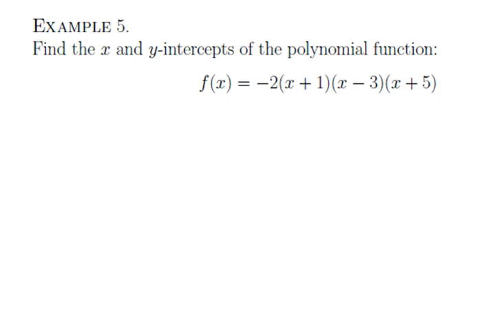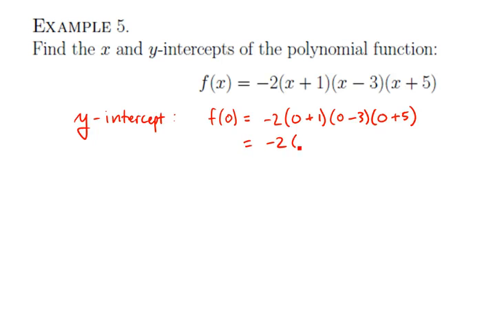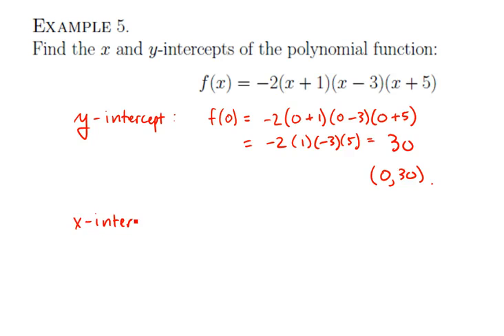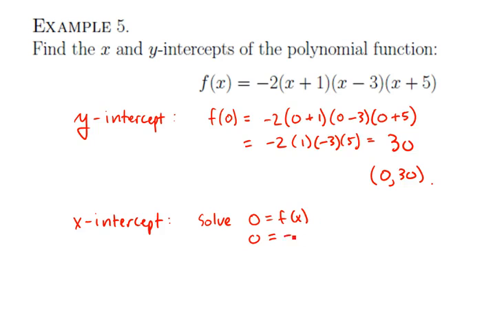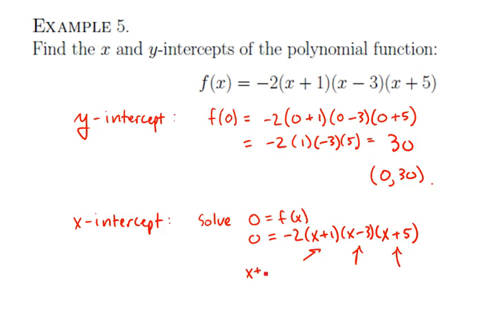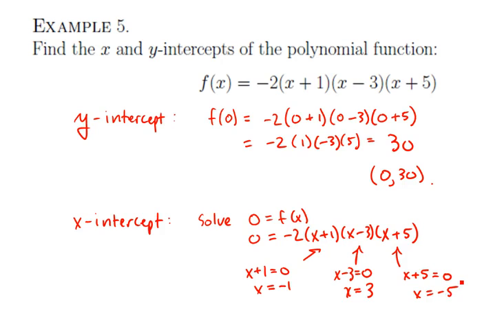3 1 Example 5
Find the x- and y-intercepts of a polynomial function given in factored form